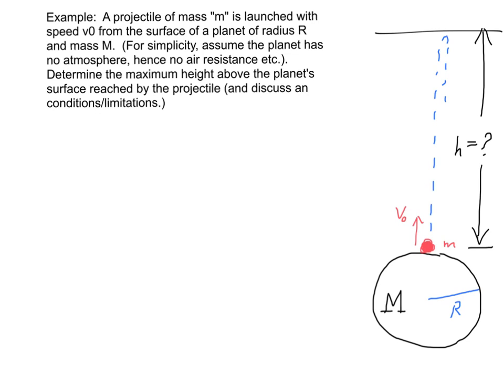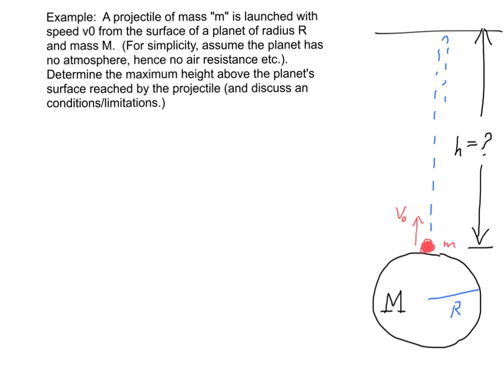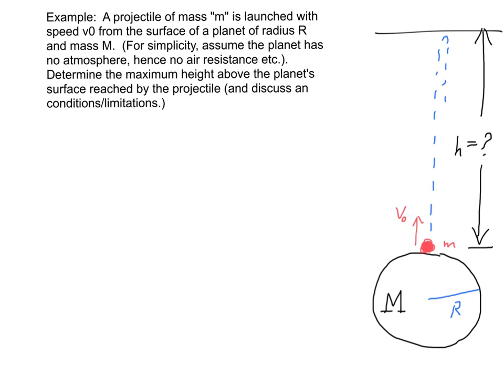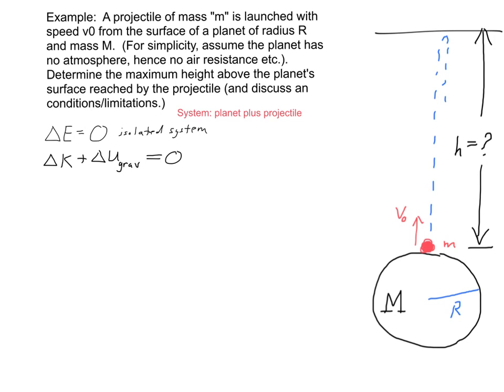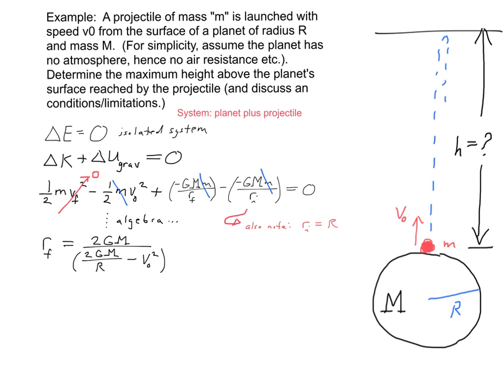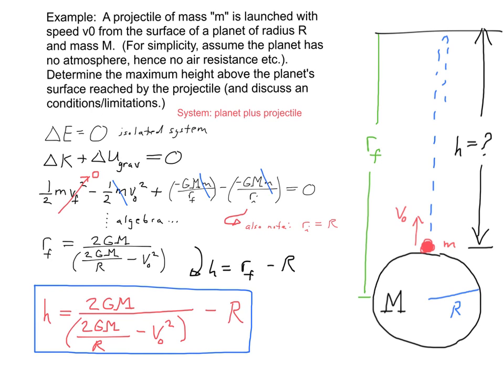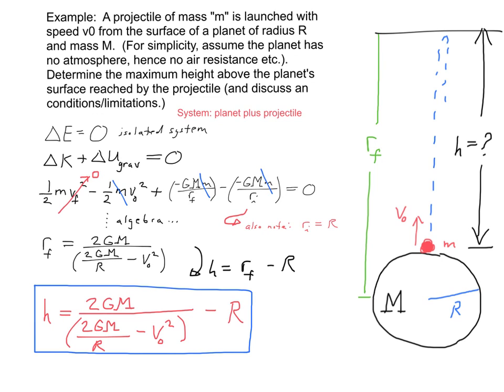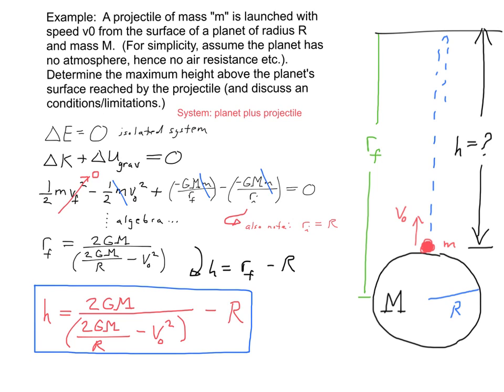Maximum height of projectile launched from surface of a planet without an atmosphere (example)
Maximum height of a projectile launched from the surface of a planet without an atmosphere (energy conservation example).  Bonus: escape speed is discussed.